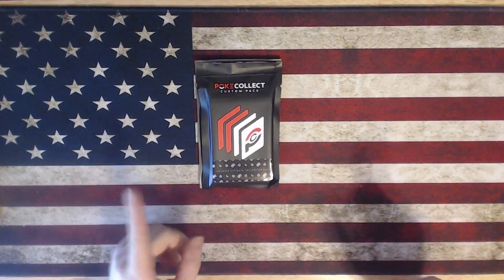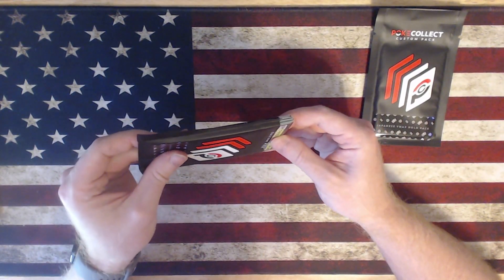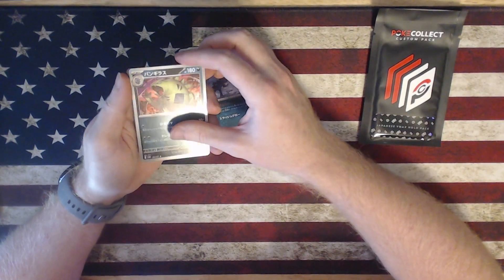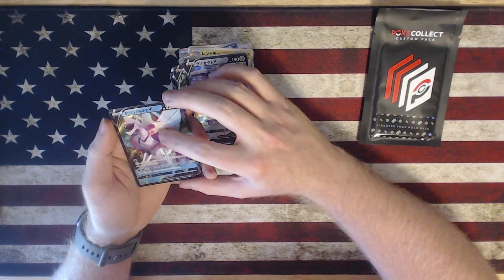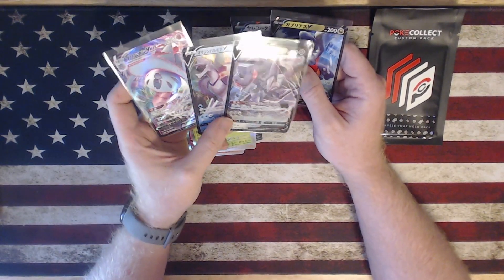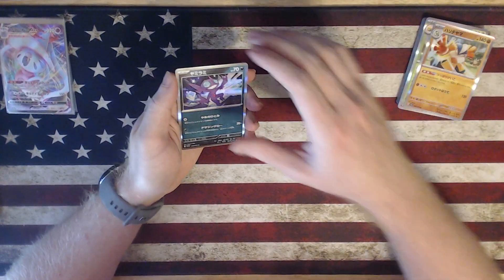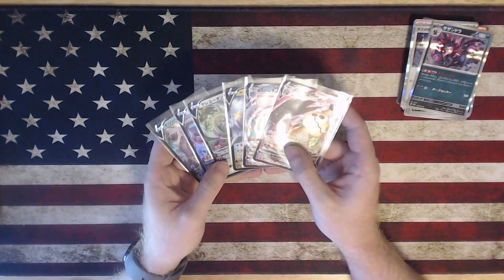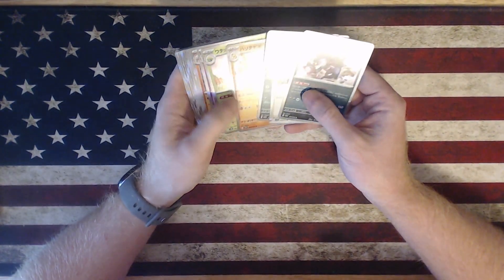Pokemon Pack Opening Ep.23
New Opening for my pokemon collection, come see what the pack hold and see if Chaos Theory is on my side.